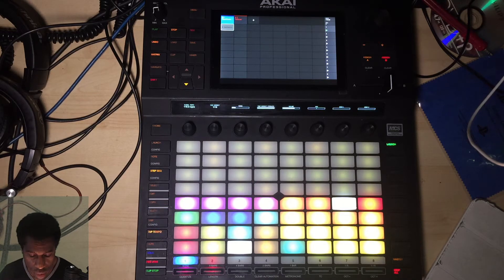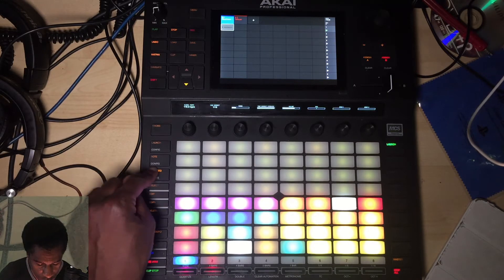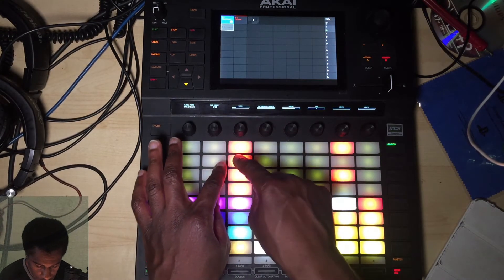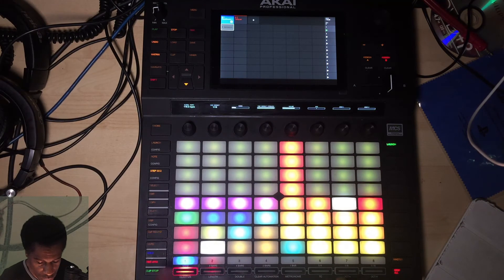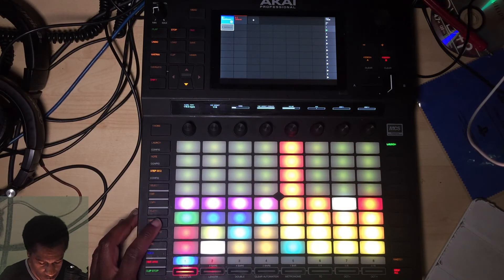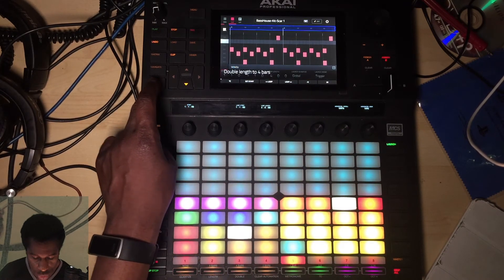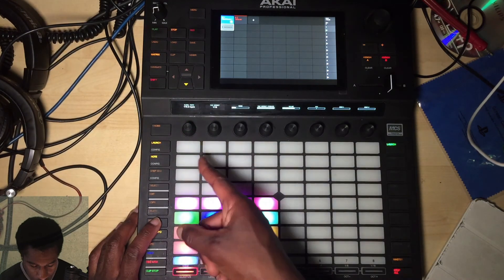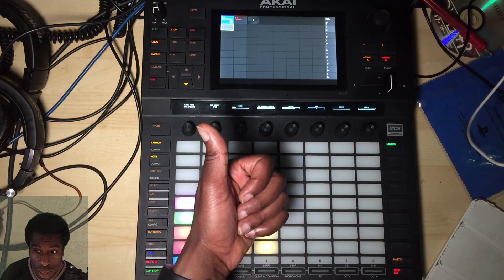Akai Force: Step by Step - Dance (Percs)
Easy, this is a step-by-step series on creating Dance tracks. Use this as a template for developing your own ideas.

I decided to re-program the drums, with added swing, and show some more techniques for adding percussion.

Have fun!